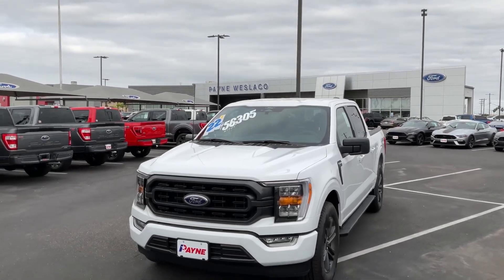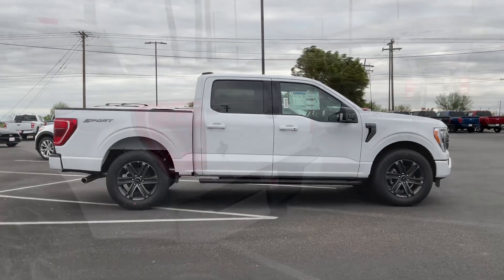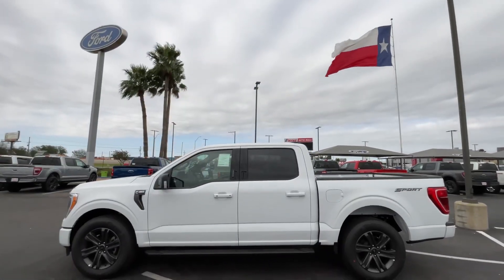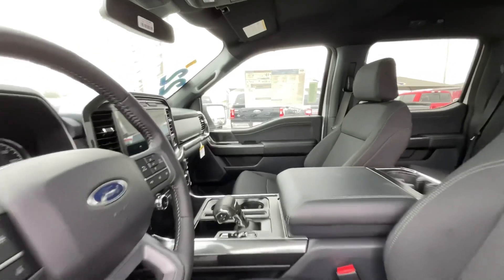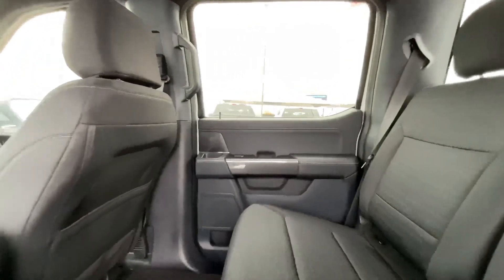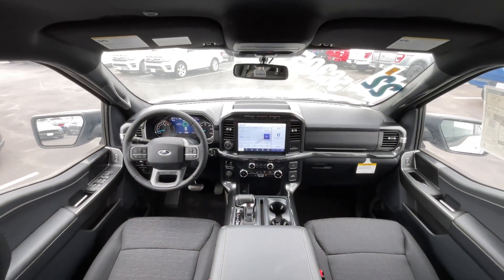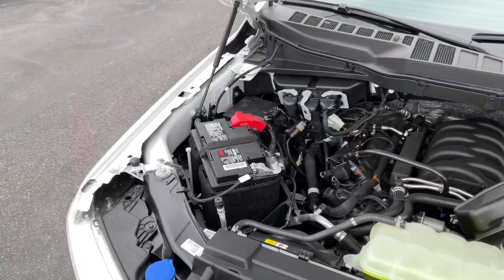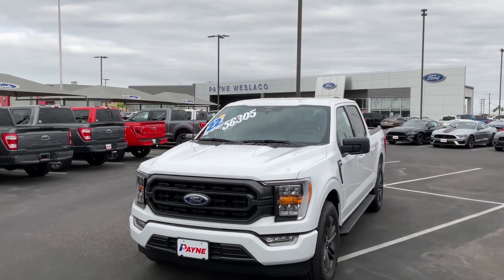2022 Ford F-150 XLT | Payne Weslaco Ford | Weslaco, Texas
This outstanding example of a 2022 Ford F-150 XLT is offered by Payne Weslaco Ford LLP.
This Ford includes:
- EQUIPMENT GROUP 302A HIGH
    - Fog Lamps
    - Multi-Zone A/C
    - Keyless Start
    - Chrome Wheels
    - Navigation System
    - A/C
    - Power Mirror(s)
    - Climate Control
    - Auto-Dimming Rearview Mirror
    - Heated Mirrors
    - AM/FM Stereo
    - Power Driver Seat
    - LED Headlights
    - Heated Front Seat(s)
    - Satellite Radio
    - Power Door Locks
    - Keyless Entry
    - Tow Hitch
    - Passenger Adjustable Lumbar
    - Bluetooth Connection
    - Blind Spot Monitor
    - Telematics
    - Auxiliary Audio Input
    - Requires Subscription
    - MP3 Player
    - Tow Hitch
- XLT SPORT APPEARANCE PACKAGE
    - Tires - Front All-Season
    - Aluminum Wheels
- CONNECTED NAVIGATION
- TRANSMISSION: ELECTRONIC 10-SPEED AUTOMATIC
    - Transmission w/Dual Shift Mode
    - A/T
    - 10-Speed A/T
- OXFORD WHITE
- WHEELS: 20 6-SPOKE DARK ALLOY PAINTED ALUMINUM
    - Aluminum Wheels
- 50 STATE EMISSIONS
- FRONT LICENSE PLATE BRACKET
- ELECTRONIC LOCKING
    - Flex Fuel Capability
    - 8 Cylinder Engine
- AUTO START-STOP REMOVAL *CREDIT*
- TIRES: 275/60R20 BSW
You deserve a vehicle designed for higher expectations. This Ford F-150 XLT delivers with a luxurious, well-appointed interior and world-class engineering. Put away your phone and focus on the road, your new vehicle has navigation.